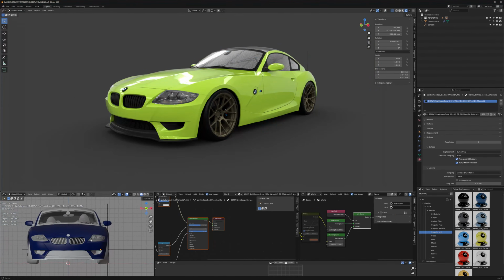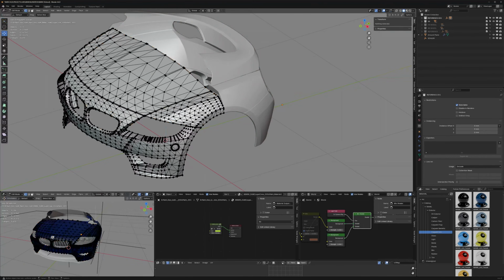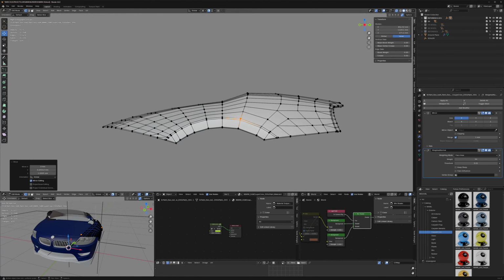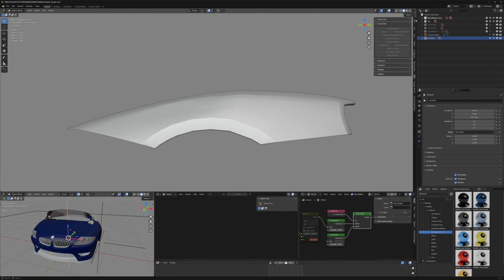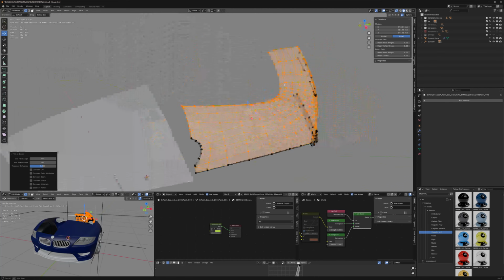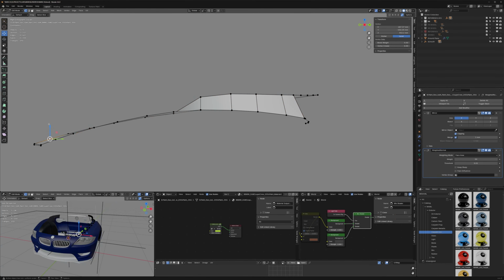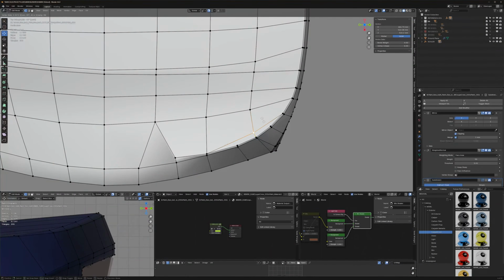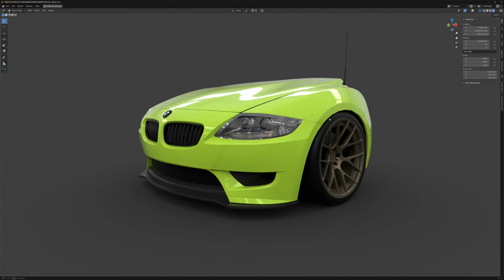Blender tutorial BMW Z4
Join me as I cut 'n shut a BMW Z4 to make a Fully Leaded edit.